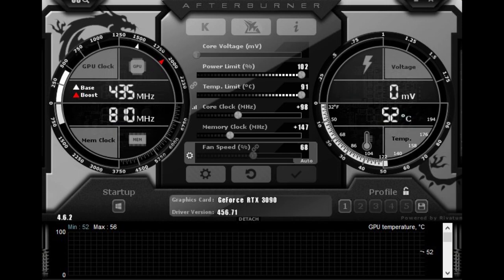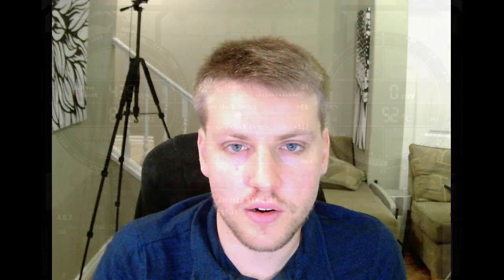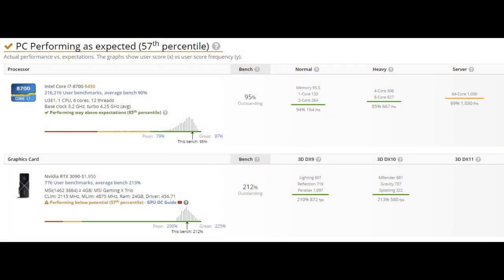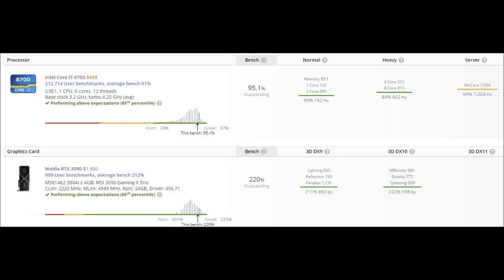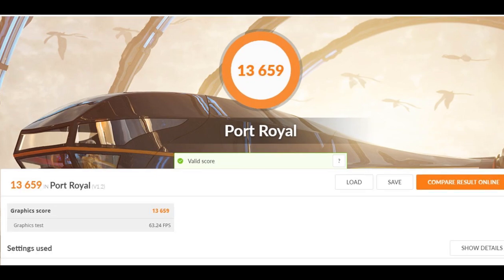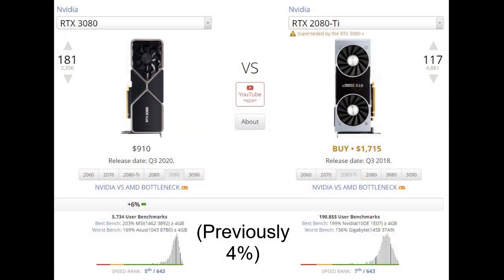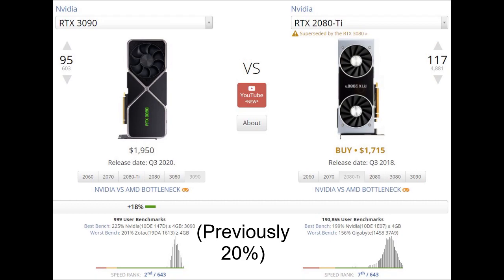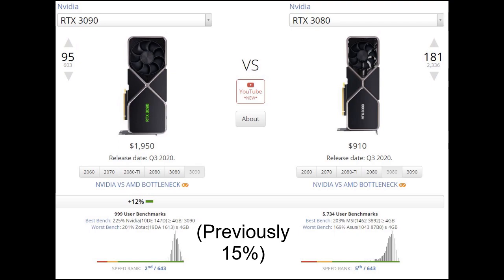RTX 3090 VR Benchmarks Update with Additional Results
Since the making of my previous video, I've discovered that when I was recording the gameplay using OBS Studio, it was causing a 10 to 15 fps performance hit in the VR games that I benchmarked with the Pimax 8KX. I explain more in this video and also I'm providing my benchmark results for some additional games like Elite Dangerous, DCS World, and Dirt Rally 2. The new tests were done after overclocking the MSI 3090 Gaming X Trio.